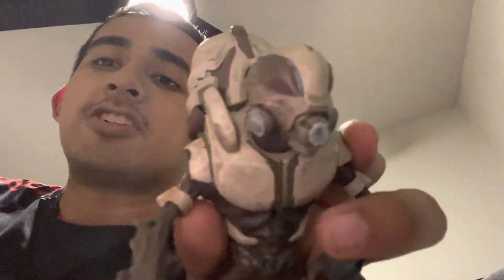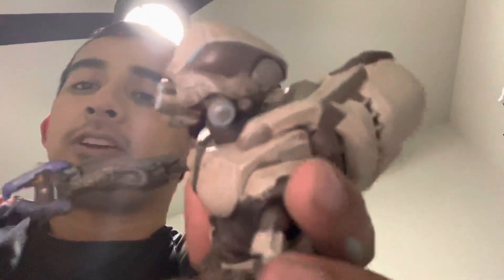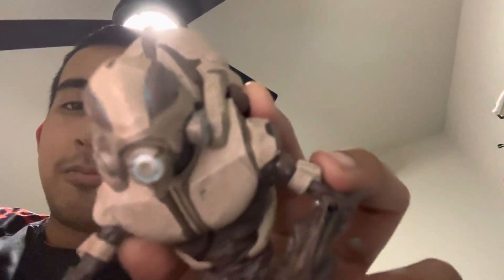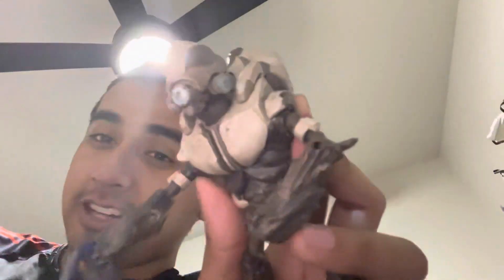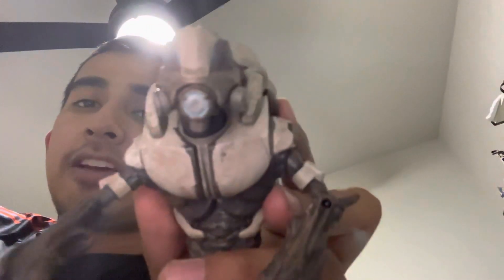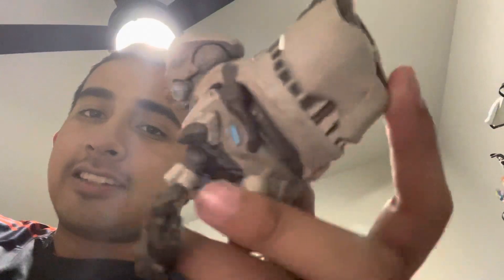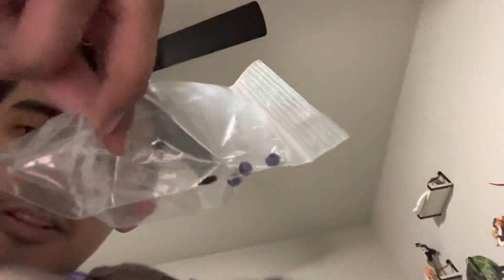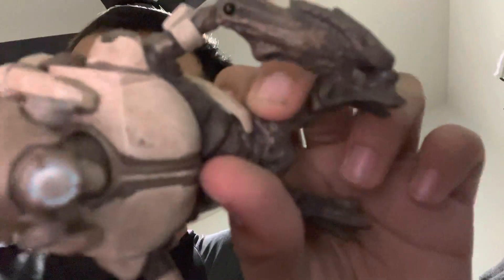Showcasing McFarlane Halo Reach Grunt Ultra Figurine!